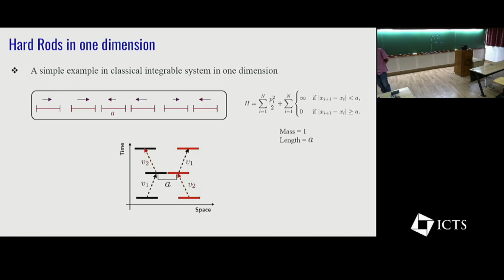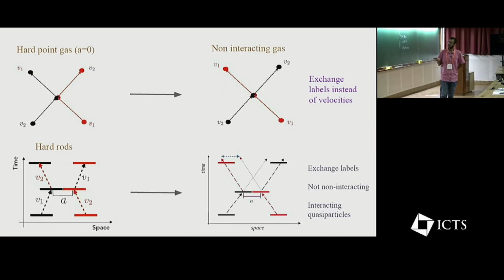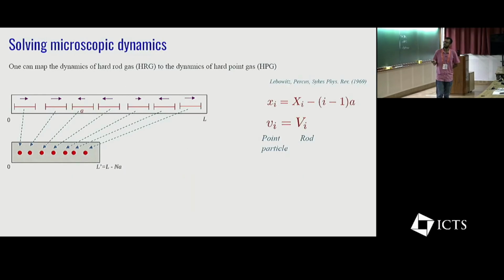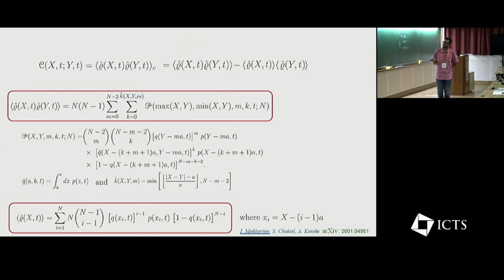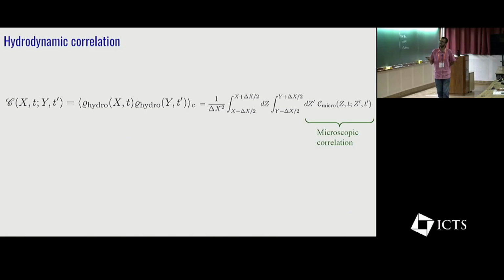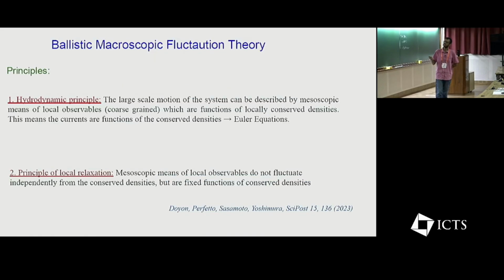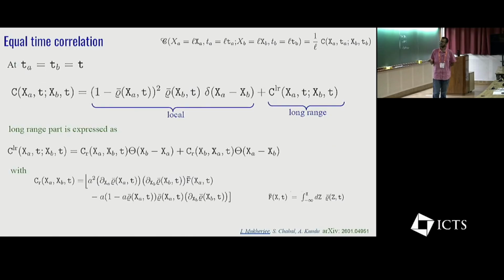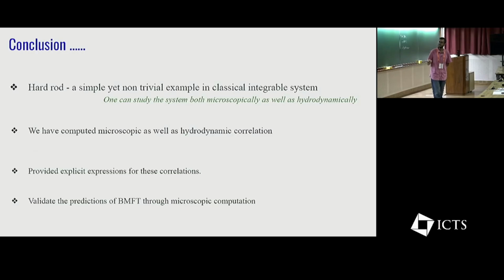Microscopic and Hydrodynamic Correlation in 1d Hard rod Gas by Indranil Mukherjee